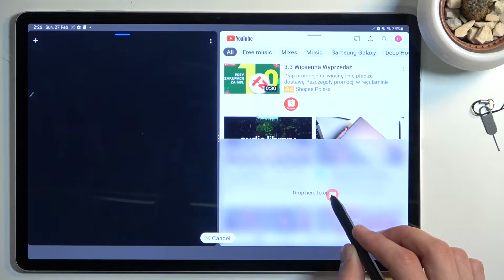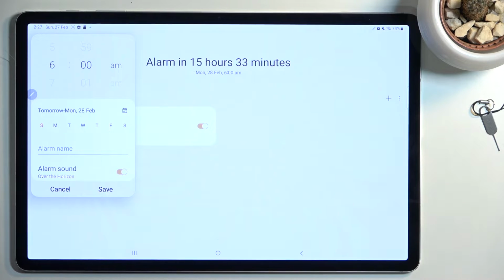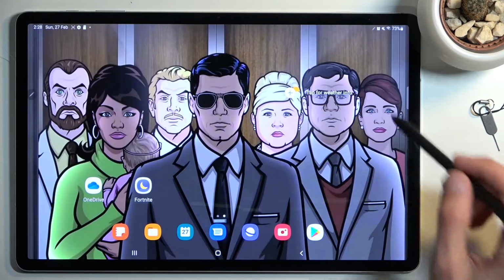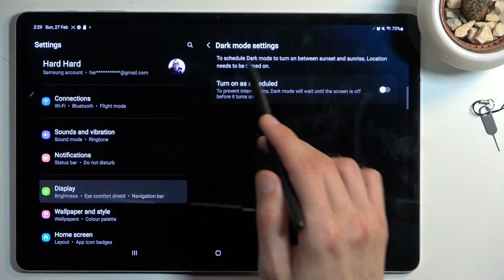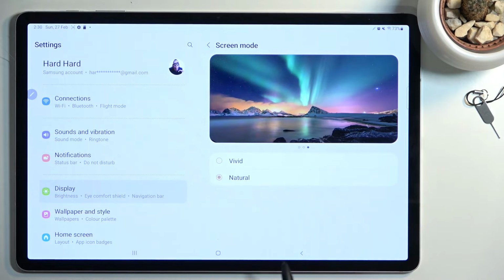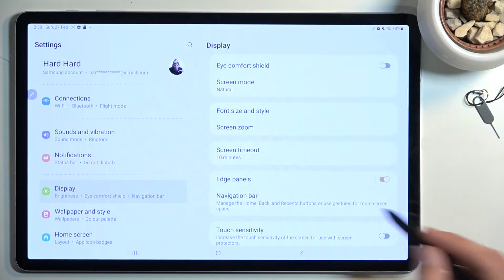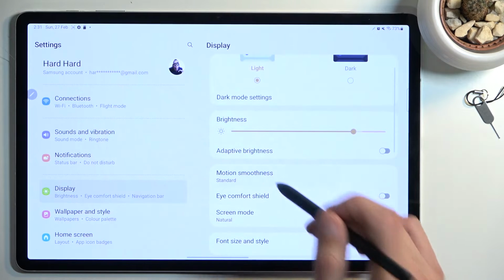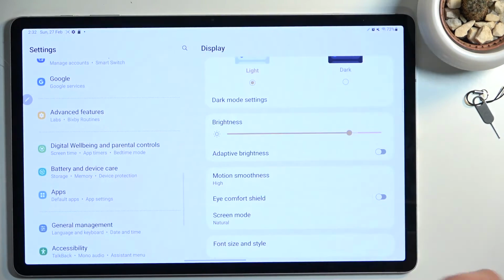SAMSUNG Galaxy Tab S8+ Tricks and Tips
Find out more info about SAMSUNG Galaxy Tab S8+:
Hi! If you want to discover the best Samsung Galaxy Tab S8 + tricks, you can't miss this tutorial! Our specialist has compiled for you the best features that you can use to make the use of this amazing Galaxy tablet very convenient. Don't wait any longer - discover many hidden and useful functions in this device. Go to our YouTube channel if you want to discover more about your SAMSUNG Galaxy Tab S8 +.